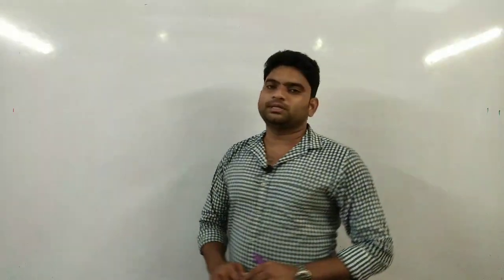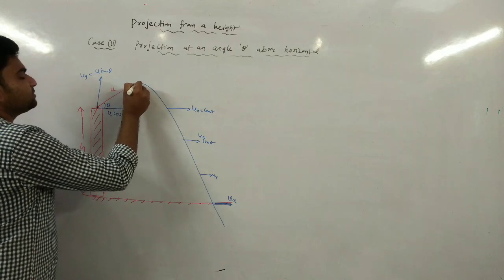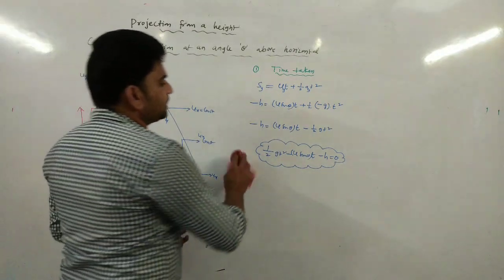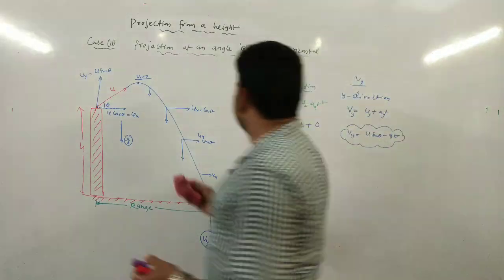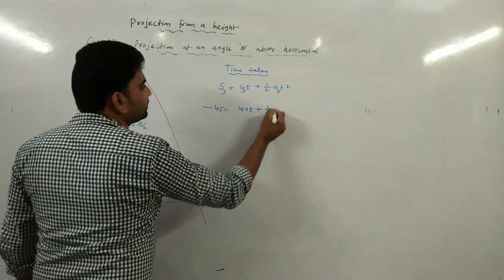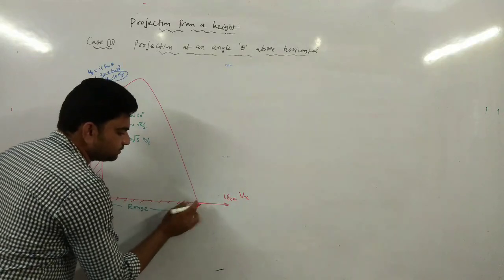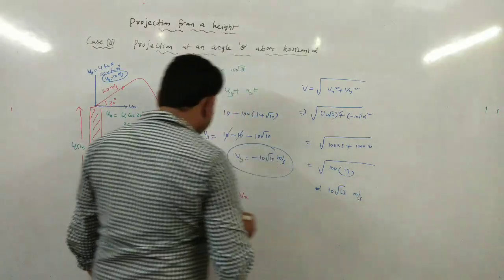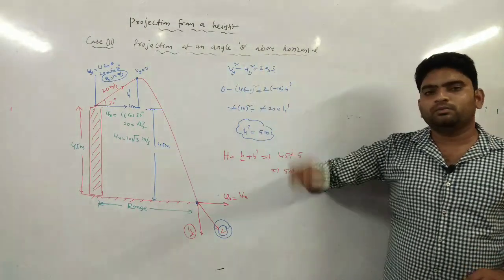06. projection at an angle theta above the Horizontal by Vinod